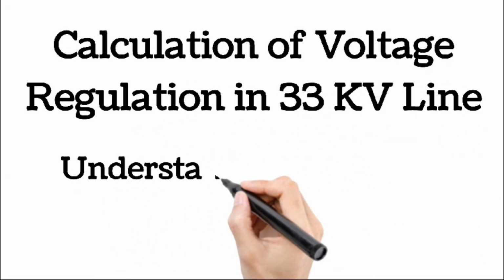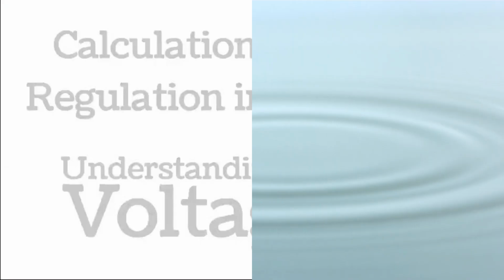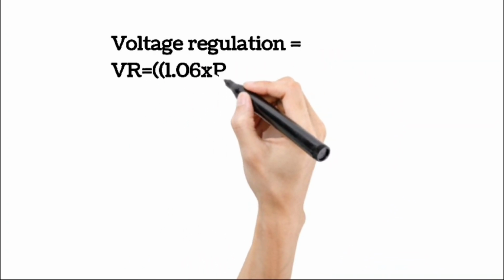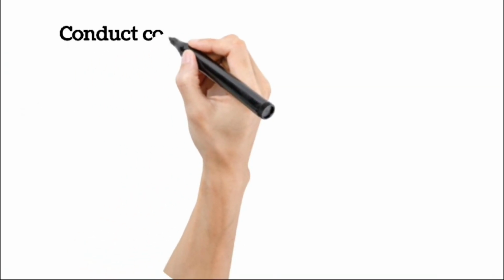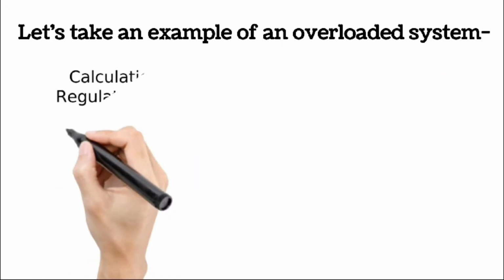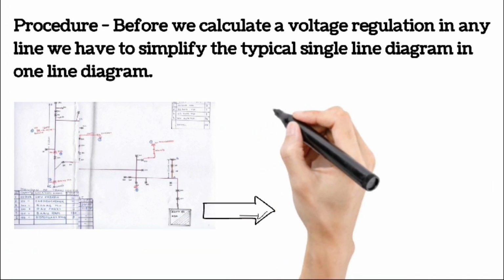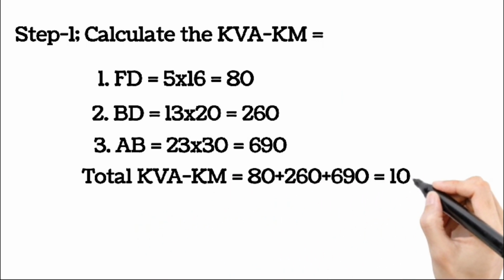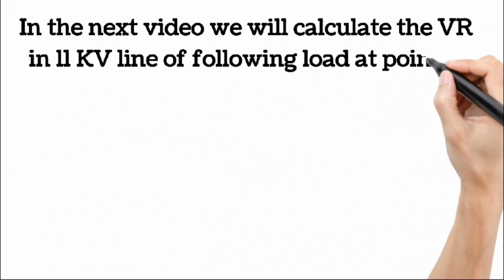Calculation of Voltage Regulation on 33 kv line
**Description (Updated):**

**Title:** Understanding Voltage Regulation and Its Impact on 33 kV Lines

In this video, we dive deep into the concept of voltage regulation, its calculation, and its critical role in maintaining the efficiency of 33 kV power distribution lines. Learn how voltage regulation affects power quality, energy losses, and system stability in high-voltage networks.

Key highlights include:
- Step-by-step calculation of KVA-km from a single-line diagram.
- Substitution of values into the voltage regulation formula.
- A practical explanation of how voltage drops influence the performance of a 33 kV line.
- Tips to optimize voltage regulation in power systems.

Whether you're a student, an electrical engineer, or simply curious about power systems, this video offers valuable insights into one of the most important aspects of electrical distribution networks.